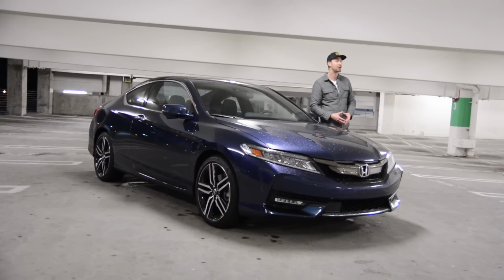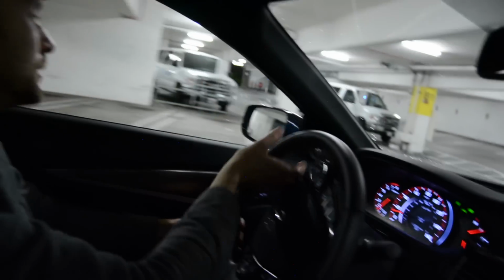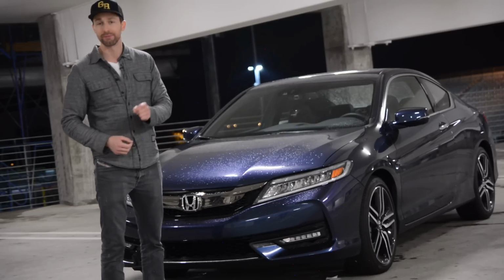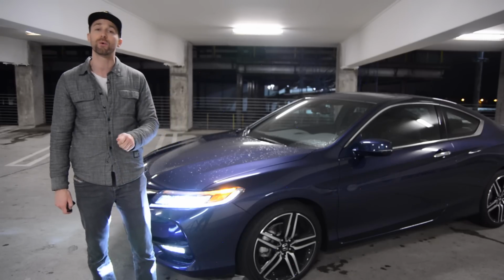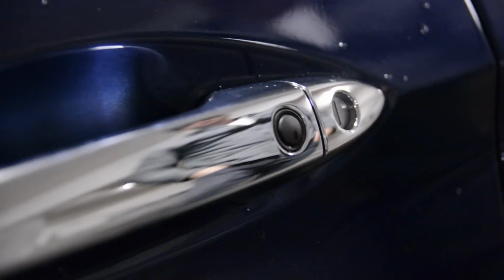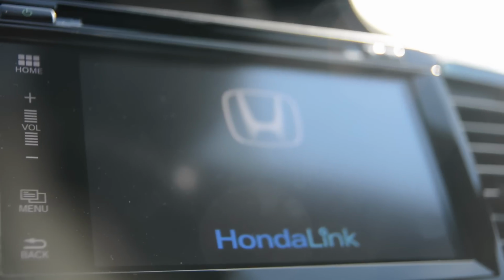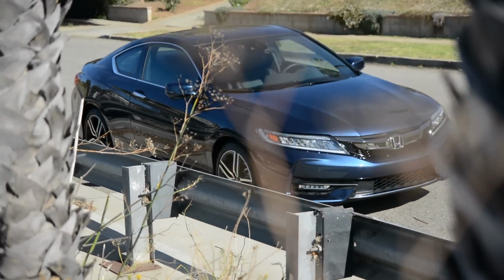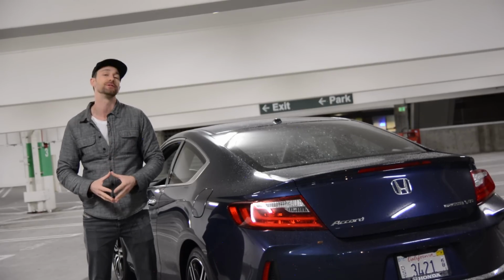2016 Honda Accord V6 Touring Edition Review - Price, Specs and More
Discover not only what makes this Accord the 2016 model year, but the V6 Touring Edition.

At Gadget Review we love cars and we love tech. Our goal you ask?  Make them fun and easy to understand.